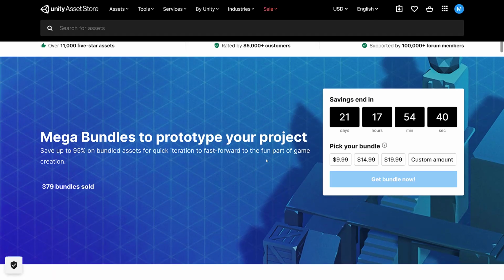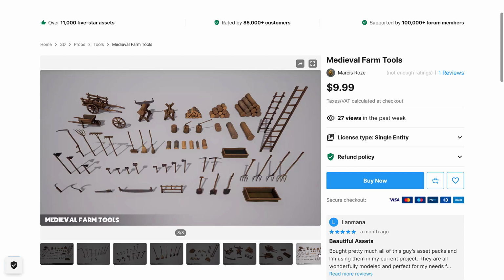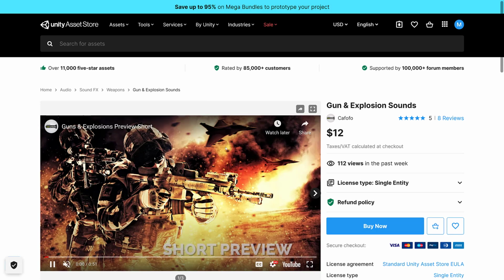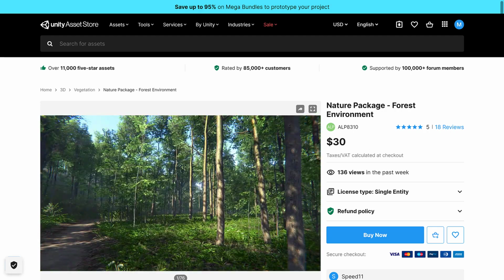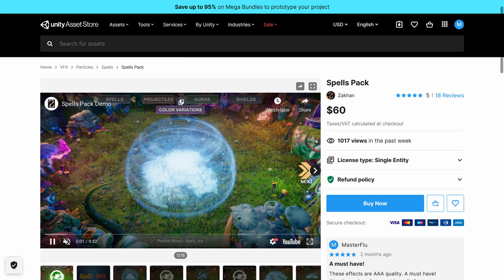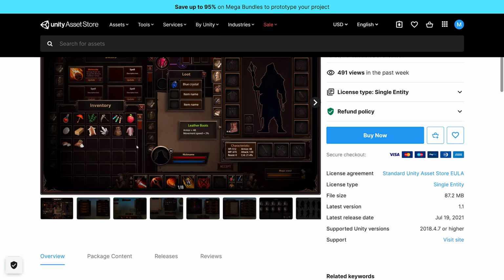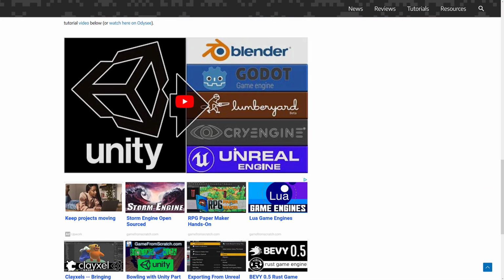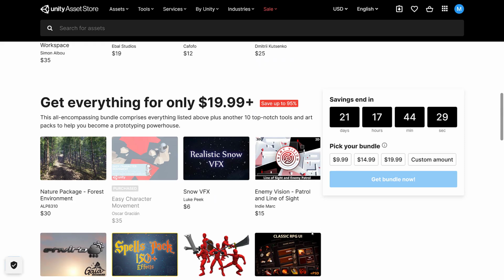Unity MEGA BUNDLE -- Huge Savings (95% Off) On Unity Assets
There is another Unity Mega Bundle running right now.  This one is a bit smaller than the last, but it's also half the price, with the biggest tier of the bundle being $20.  You can save up to 95% off assets, scripts, sounds, models, animations, etc from the Unity Asset Store in this bundle.

The above link contains an affiliate code that pays GFS a small commission if used (and thanks if you do)